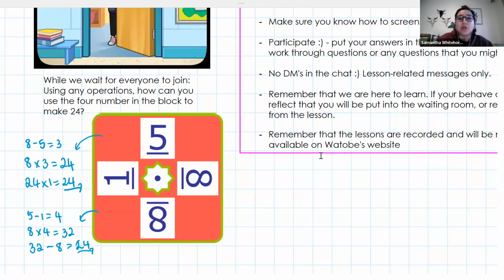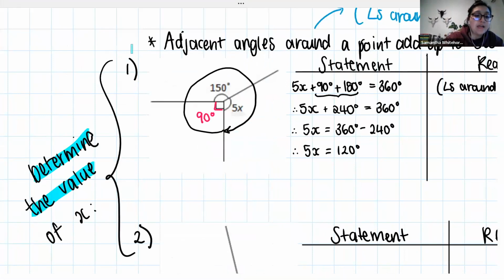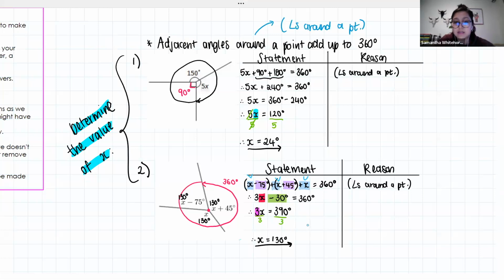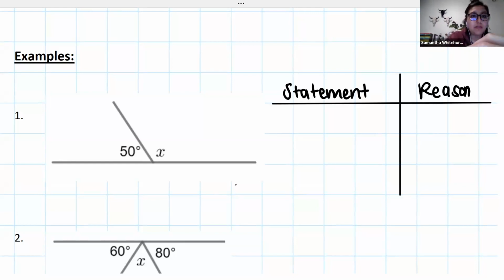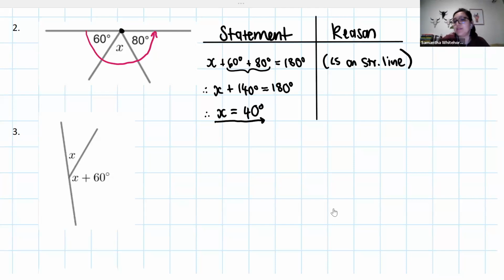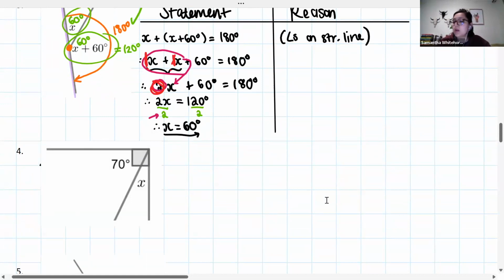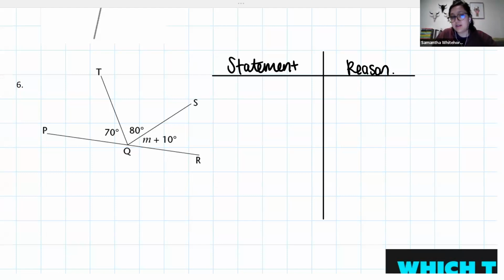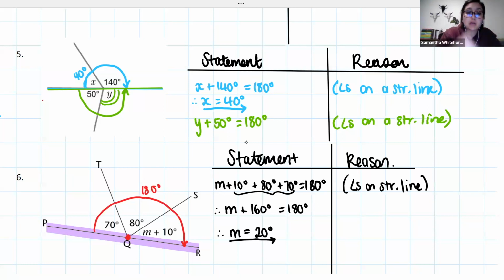Grade 8 - Geometry of Straight Lines (angles on a straight line and complementary angles)